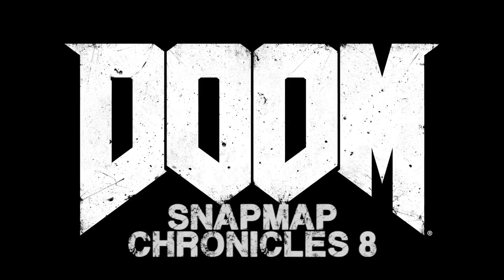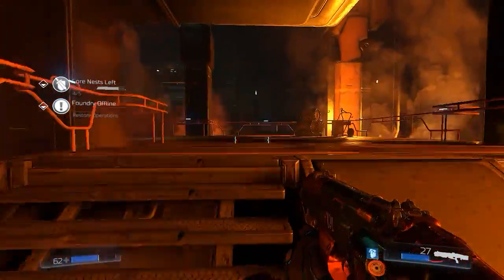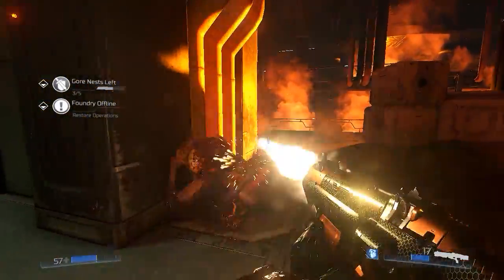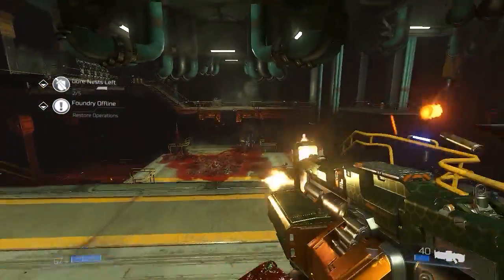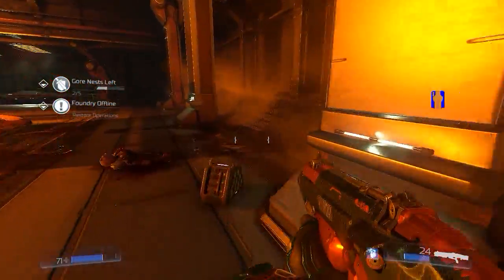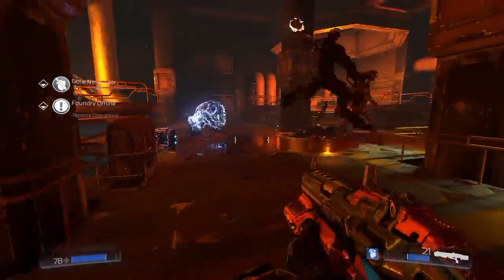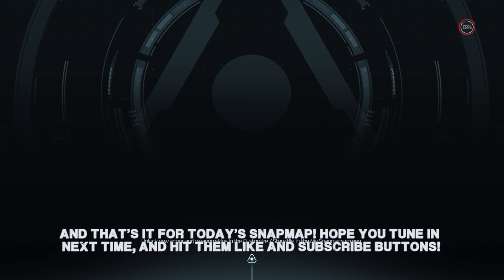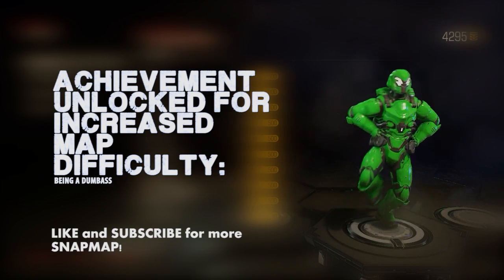RE-UP! Maximum effort! (SnapMap Chronicles #8 feat. The Core)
- What happens when you don't pick up a Rocket Launcher on The Core Episode 2: Heat.

SO WHAT HAPPENED: I lost 6 minutes of footage in this vid. Re-uploading!

Check this map on the November 4 Featured Maps on SnapMap's home page!